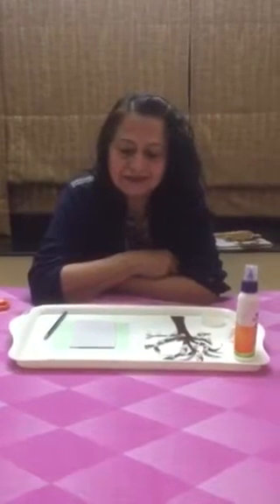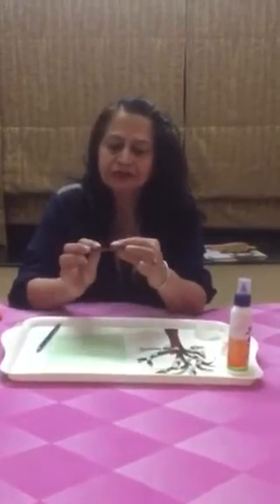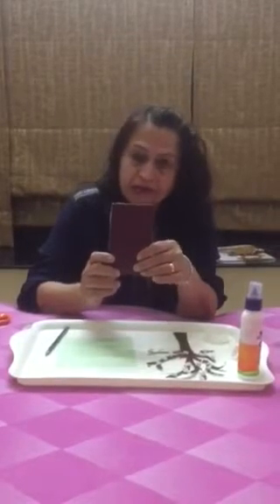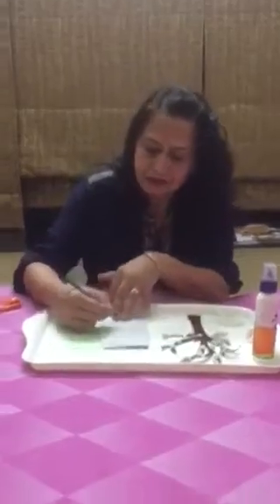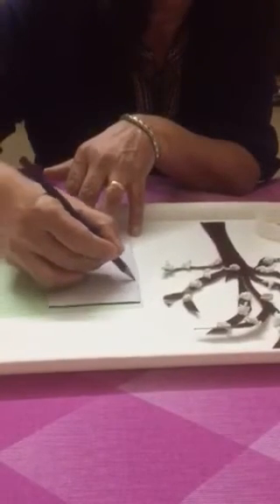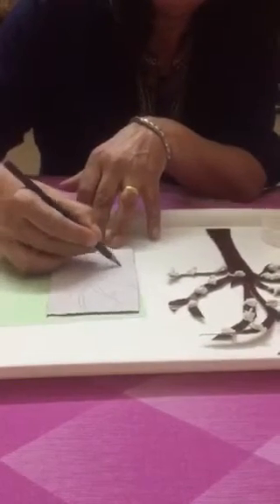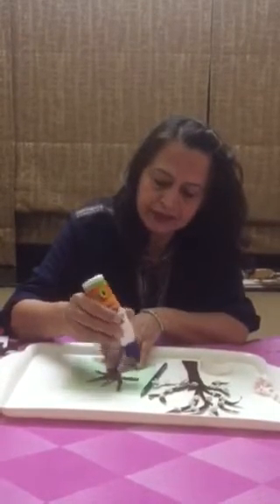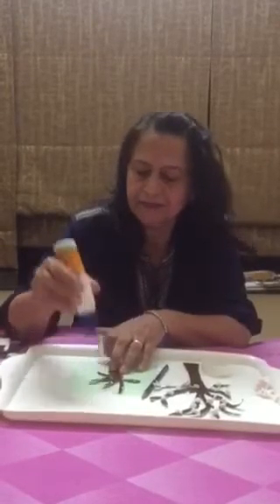Activity: Tree Making Part 1